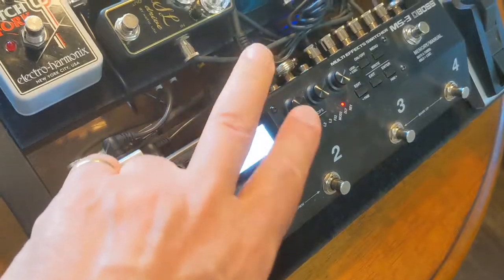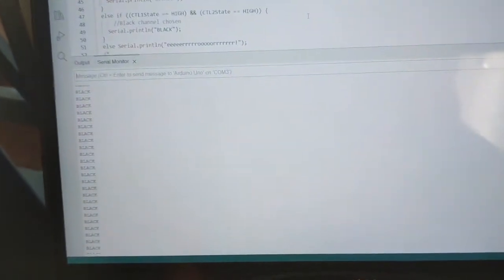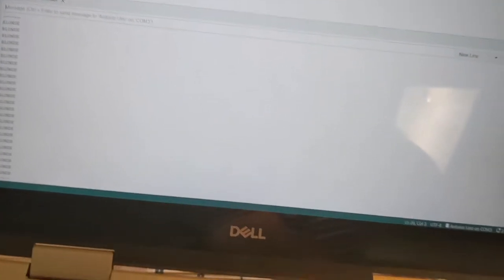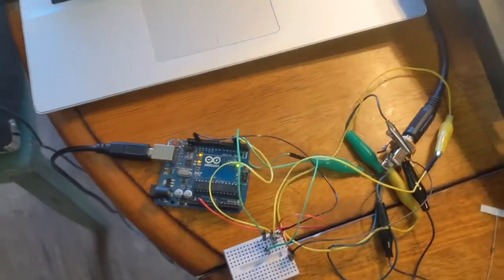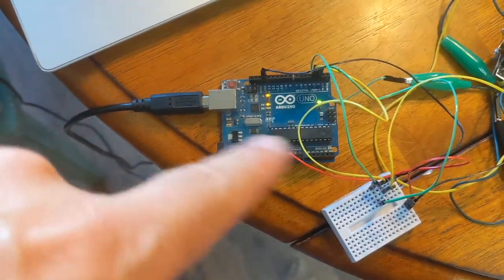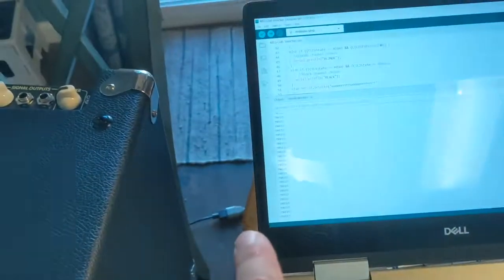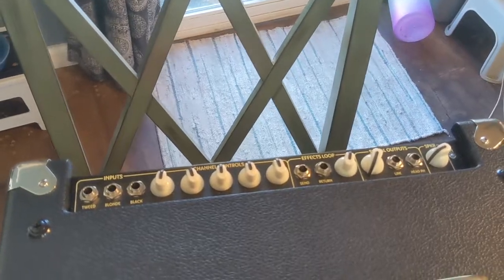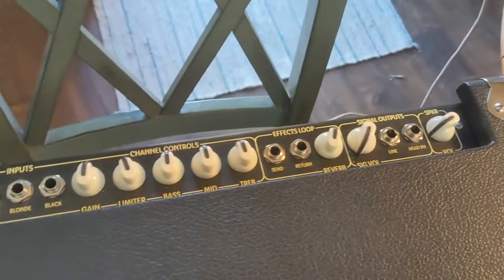Quilter Aviator Cub & BOSS MS-3 - Input Switching - PART 1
Integrating my new Quilter Aviator Cub with my BOSS MS-3 to do automatic "channel switching" when I switch patches on the MS-3.

Own this amp? Wish you could switch inputs more easily than just unplugging your cable and plugging it into another jack? Have an A/B/Y box but don't like having to run three long cables from your pedalboard to the amp? Tired of the "pedal dance" while performing mid-song on stage?

Here I am solving ALL THREE issues using a single Arduino microcontroller!

This video is PART 1: The introduction, proof of concept, channel switch request detection.